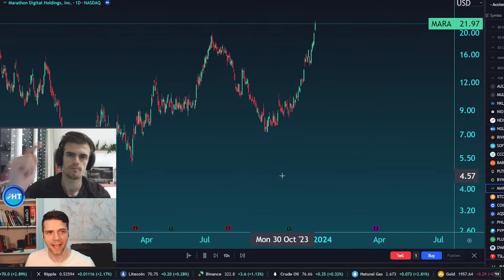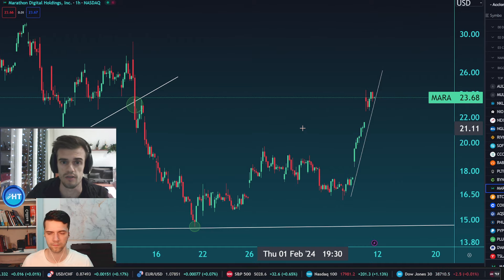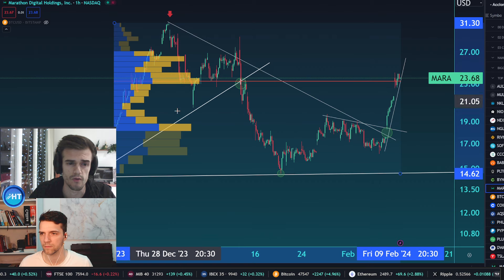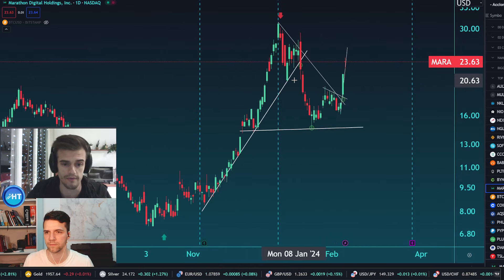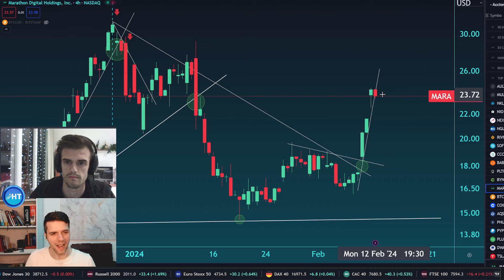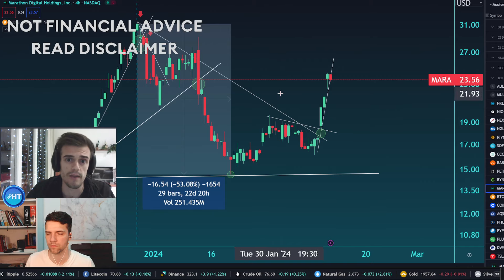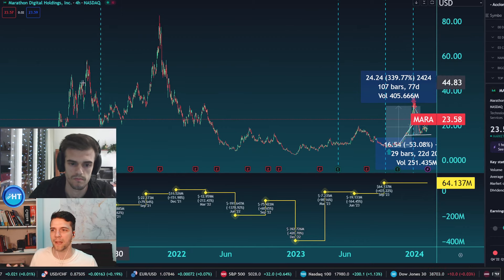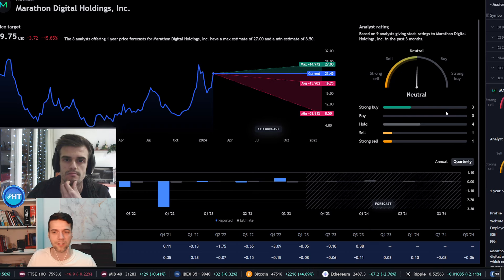MARA Stock MARATHON DIGITAL +60% 😲 NEW Uptrend INCOMING?